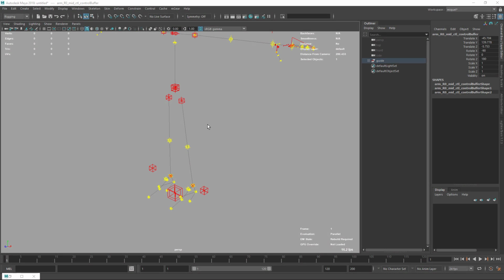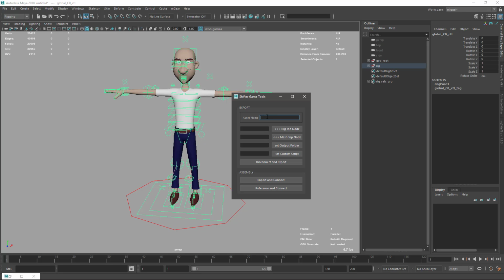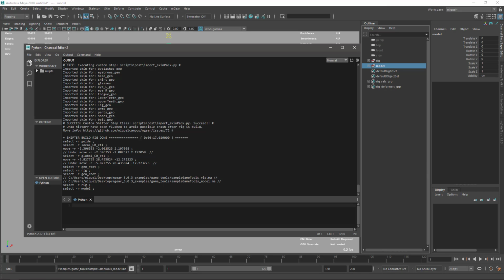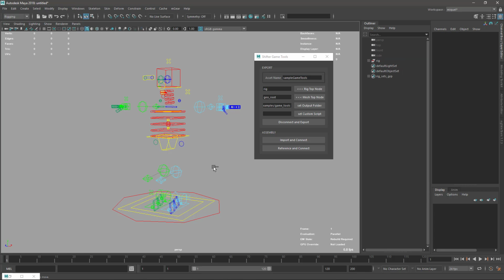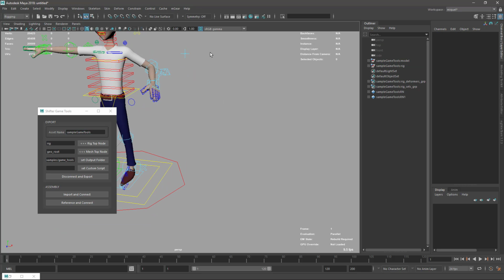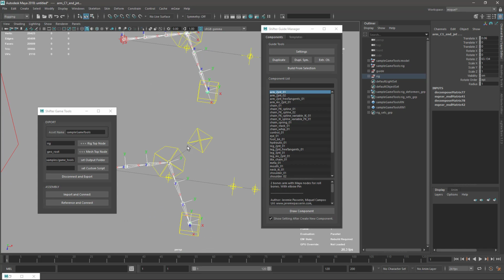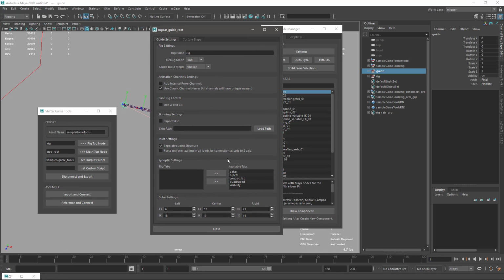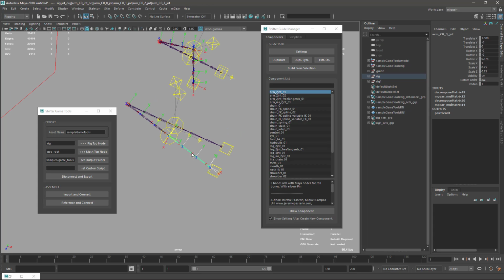mGear 3.0: Shifter for games: Improvements